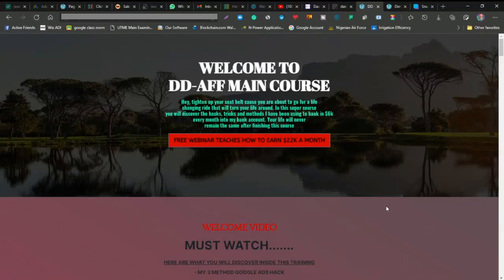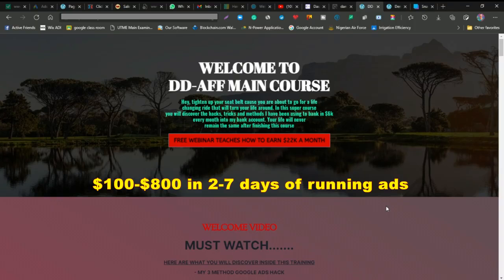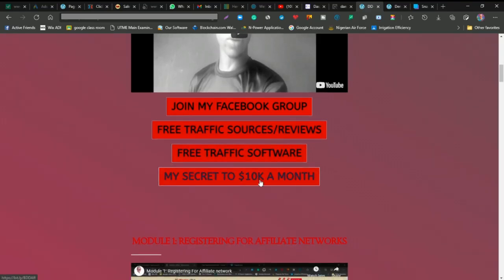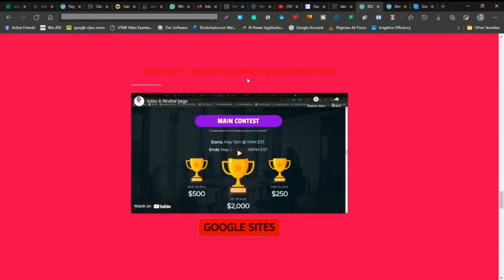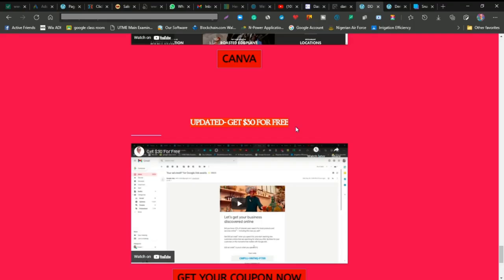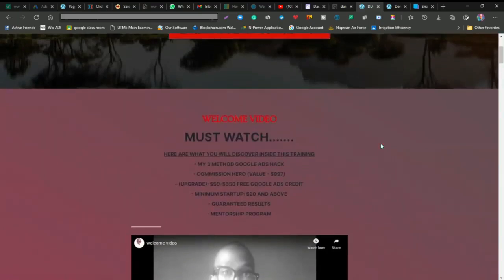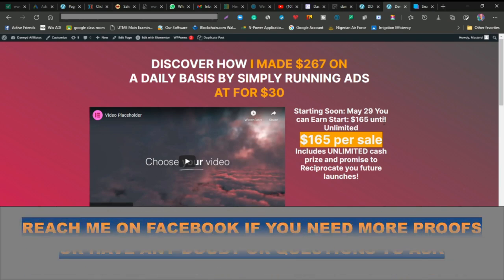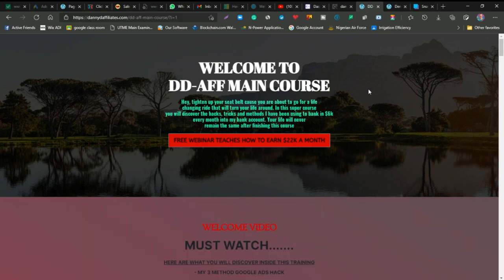Best Google Ads Hack Review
Google Ads Hack Review | Google ads Hack Reviewed

00:05 Google Ads Hack Review
00:33 Google Ad Hack Review
00:59 Google Ads Hack Reviewed
01:39 Google Ads Hack Reviewer
02:10 Google Ads Hack Review Explained
02:49 Google Ads Hack Reviews

HOW WOULD YOU LIKE ME TO SHOW YOU HOW I EARNED $200-$1K EVERY SINGLE TIME I RUN A $30 GOOGLE ADS CAMPAIGN USING A POWERFUL HACK & TRICK?
- Guaranteed method that works for anyone
- Evergreen - Set it up once… continue profiting
- Failproof method for making money out of thin air
- Perfect for newbies
- Works like a charm in 2021
- No making videos required
- Free money inside
- 30 day money back guarantee
- Step-by-step video training exposing the entire process

HIGHLY TARGETED & CONVERTING TRAFFIC
YOU NEED EYEBALLS from Google.

Now I know you’re thinking,

WHAT in the world is this guy talking about?

But listen… Here’s what I mean by Google ads eyeballs. By eyeballs,

I mean REAL human visitors. Targeted traffic.

It’s the lifeblood of any online business.

You MUST have lots of it if you want to make any money online.
INTRODUCING..GOOGLE ADS HACK REVIEW
Google Ads Hack Reveals An
“Outside The Box” Method With:
Over The Shoulder & Step By Step Tutorials
To Put Together A Real Passive Revenue Business
It includes:

    A cloud based software to build your beautifully designed landing page with just a few clicks. So you can get the best Google ads hack around.
    Free, unlimited hosting, forever.
    Insider tips and strategies to drive highly targeted buyer traffic and how to quickly grow your buyer traffic overtime by reaching a new audience everyday.
    Real-life case studies for maximum profits.
    Fast action bonuses for more sources of income.
Google Ads Hack Review - Google Ads Hack Explained